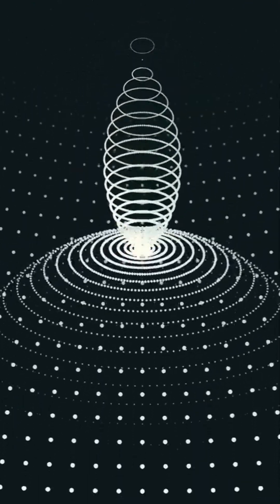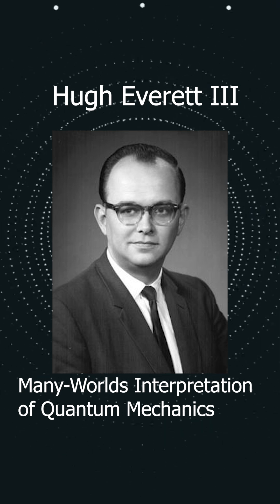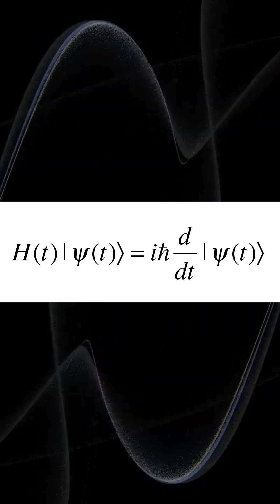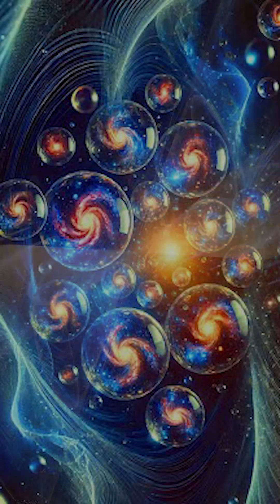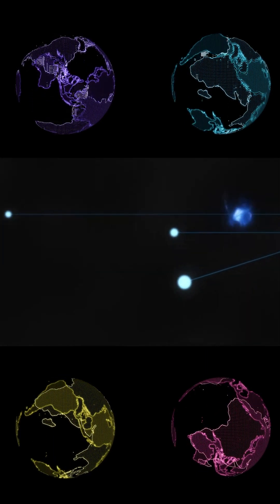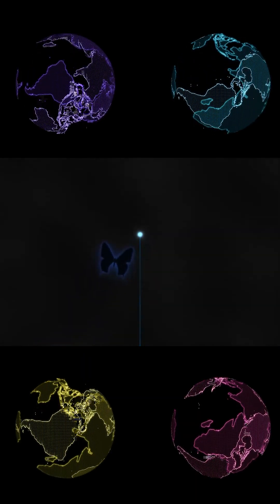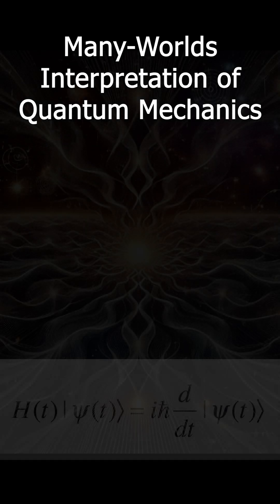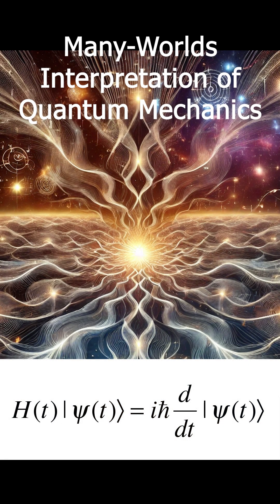The Universal Wave Function of Quantum ; Many-worlds interpretation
@ScienceHunter0 , videos from vecteezy